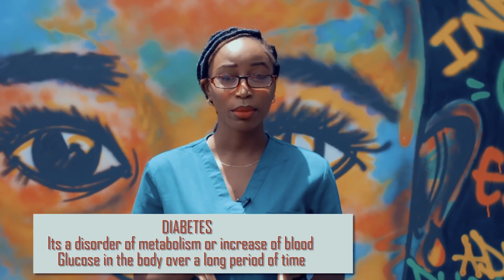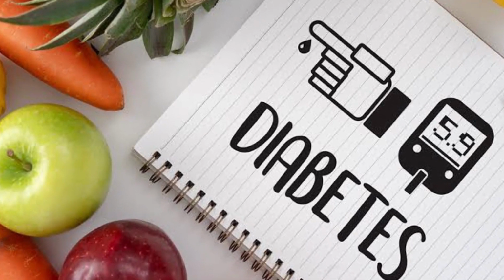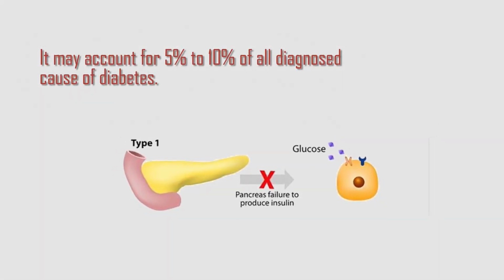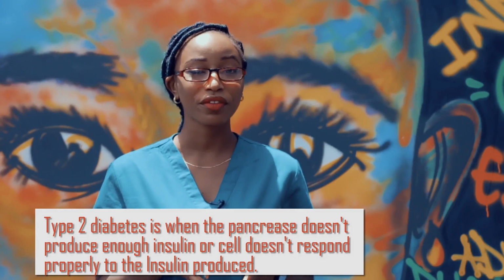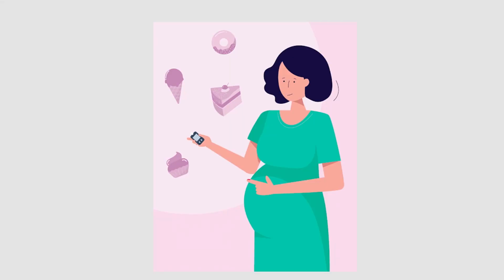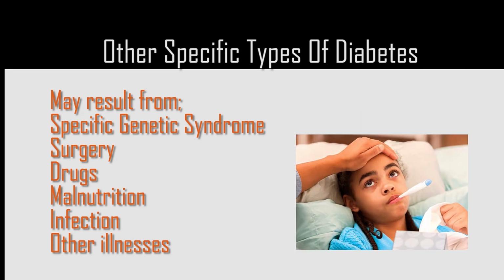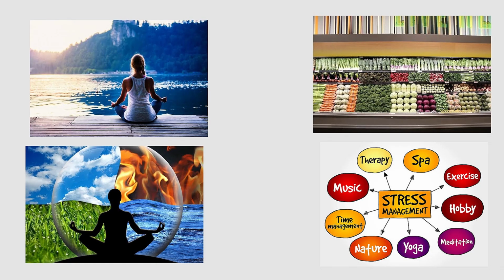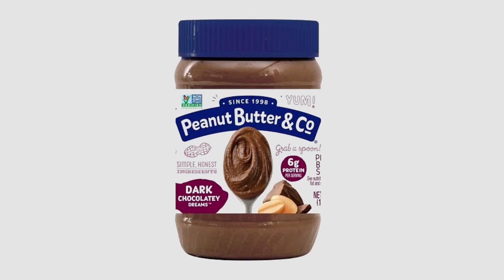DIABETES // Is there a CURE??🌋 // Medical Series🏥.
Welcome to Adexee Tv🎤🎥
Hi Beautiful People I hope ya'll well,this is a another education video about Diabetes🌋.

I hope y'all enjoyed the video??I also look forward to all your suggestions.

Click on this link to see more of my videos.